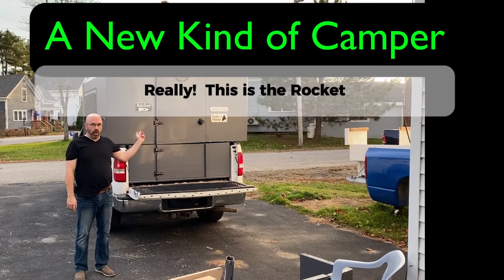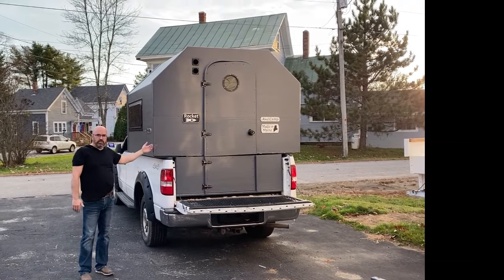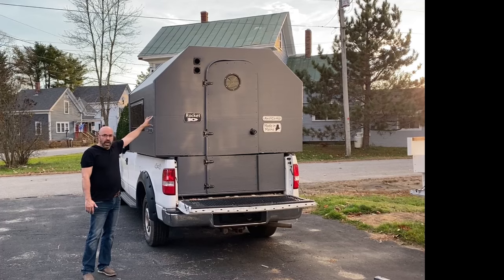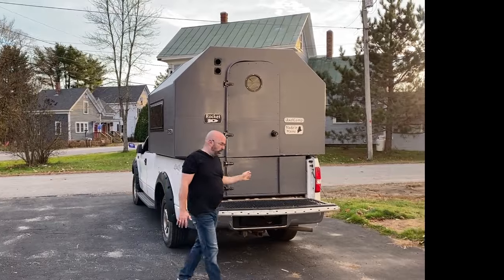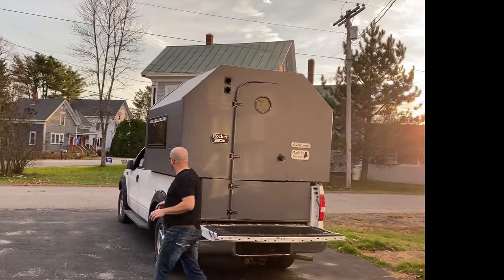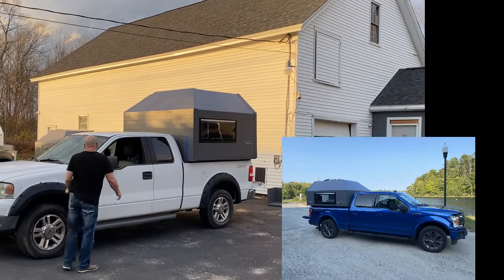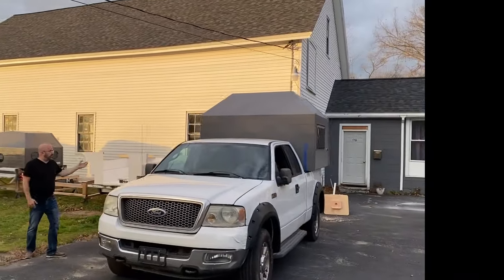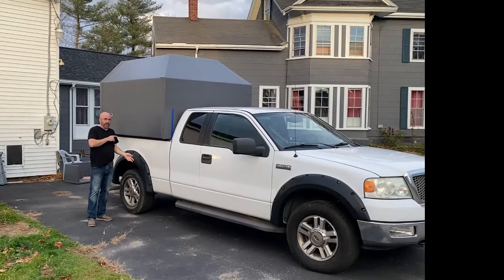A tall truck topper camper that's light and durable.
It's just something that you can toss on your truck and not worry about weight or maintenance, like the simple life and travel cross country or go to the woods. Made of welded PVC and under 400 pounds, it's also affordable. It's the future.